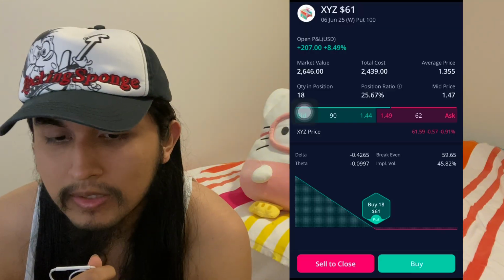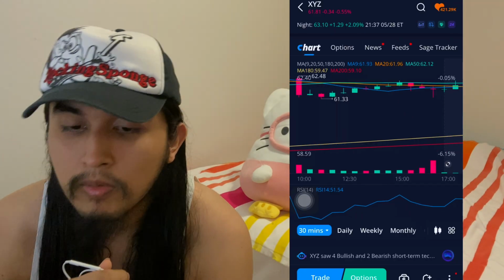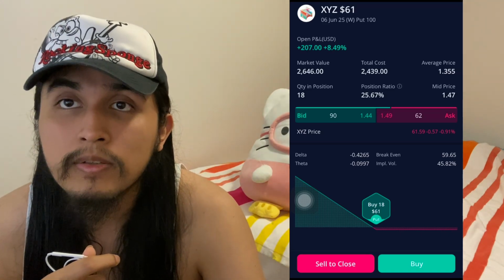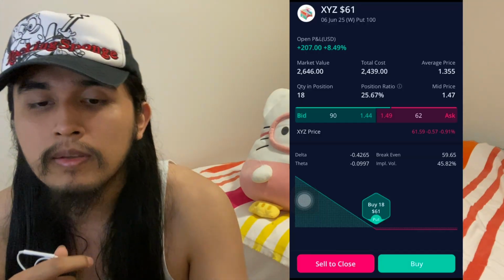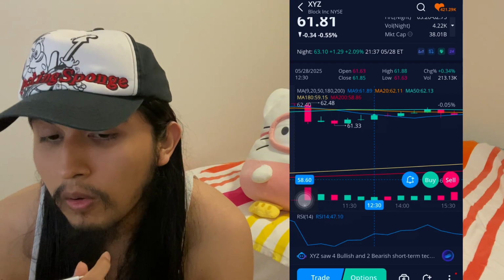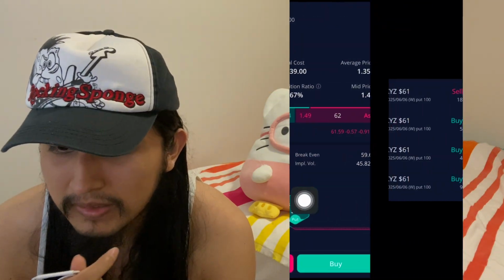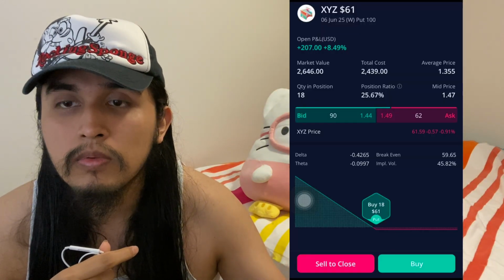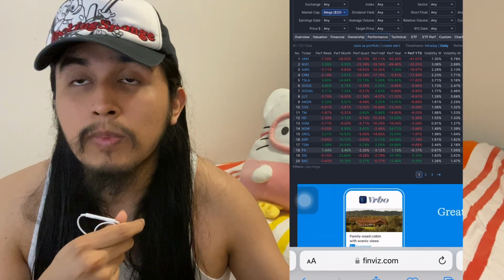I made $207 trading stock options!